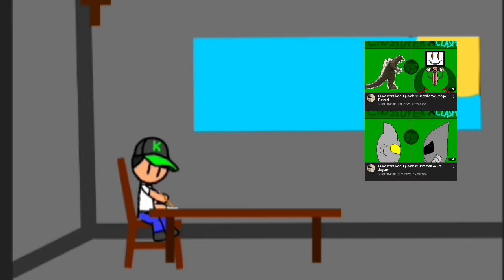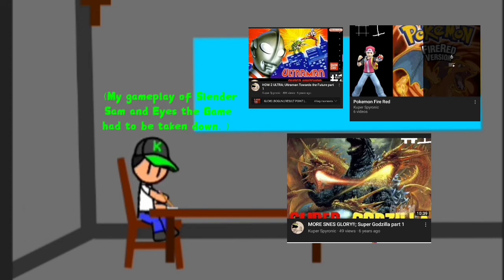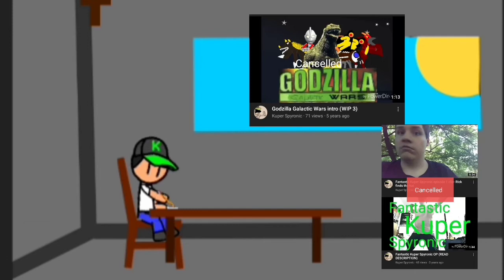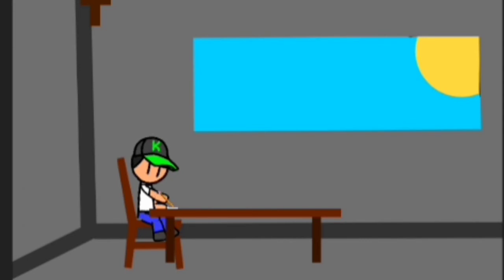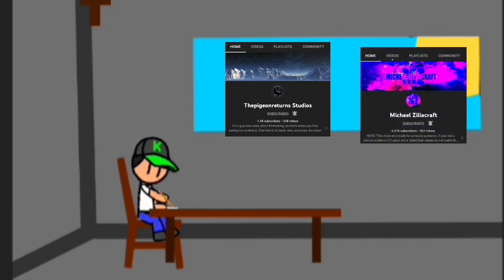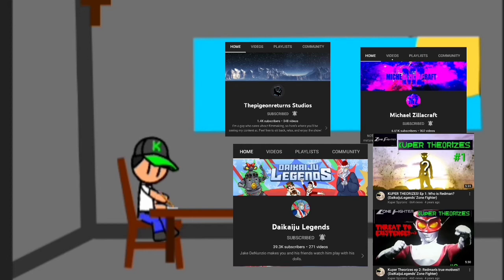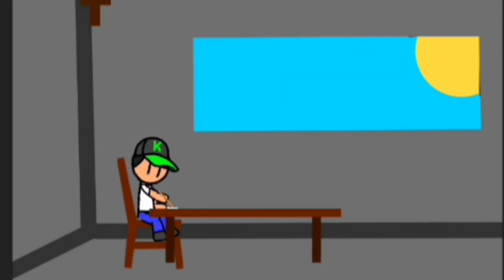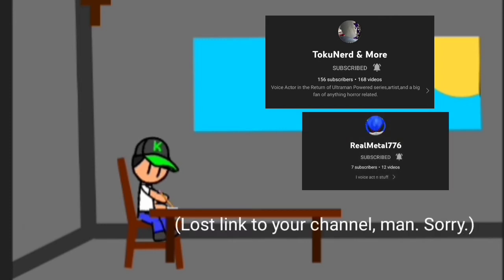Kuper Spyronic Writes A Letter. (10 Year Anniversary Special)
This is a thank you letter to all 538 of my Subscribers from all over. I am so happy for 10 years of Games, Skits, and Randomness. And I especially wanna thank my family, who supported me from the beginning. And God Bless.

CREDITS

Classic Final Results - Super Smash Bros Brawl OST
Credits - Super Smash Bros Brawl OST

NOTE

If your copy of the Thank You Letter has not arrived to you yet, it is likely due to the Delivery Parrot being shot down.

This was a joke, if you couldn't tell.